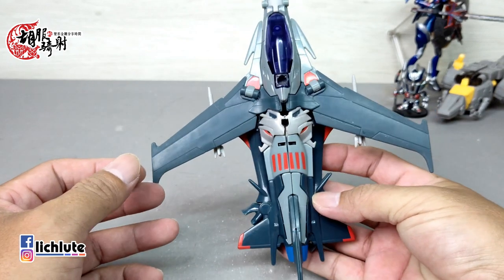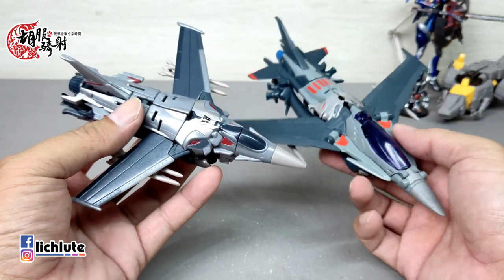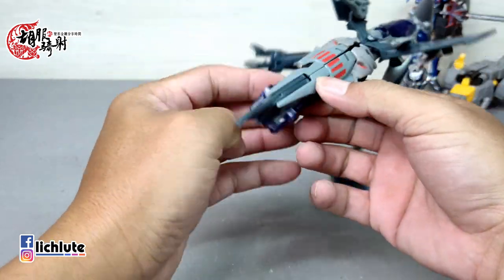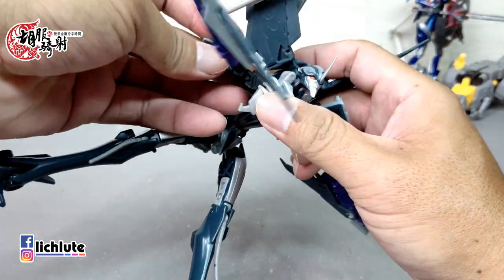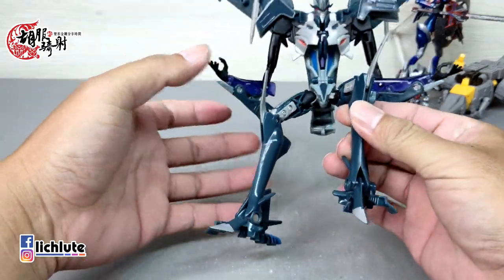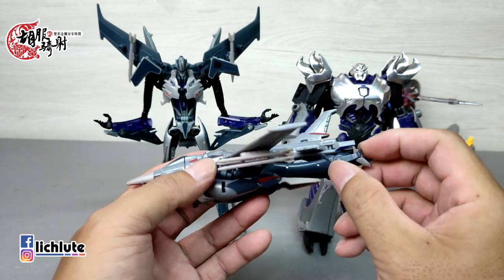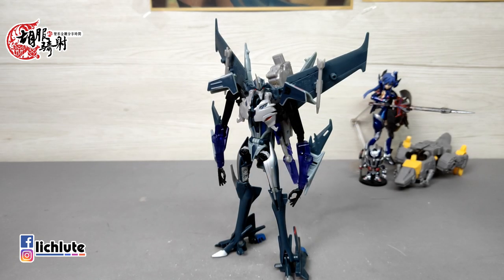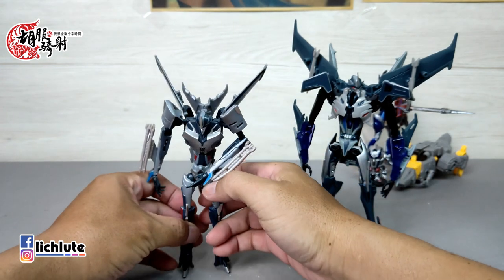胡服騎射的變形金剛分享時間 高清重置 355集 TRANSFORMERS PRIME VOYAGER STARSCREAM 領袖之証 V級 天王星